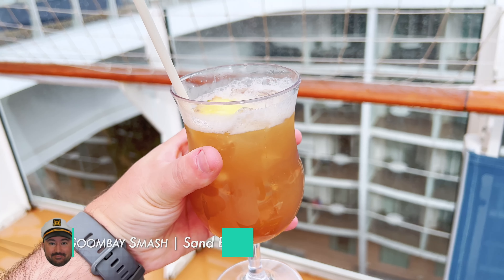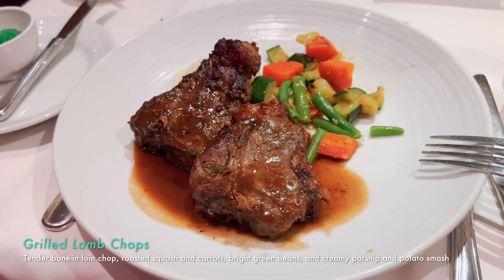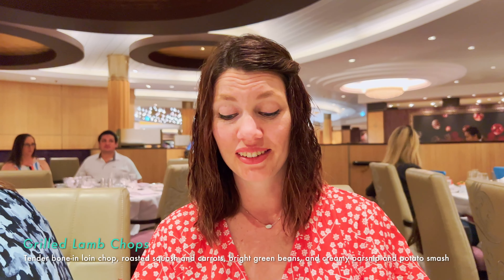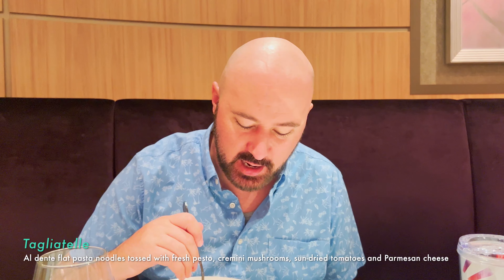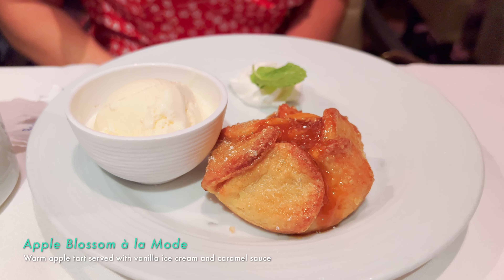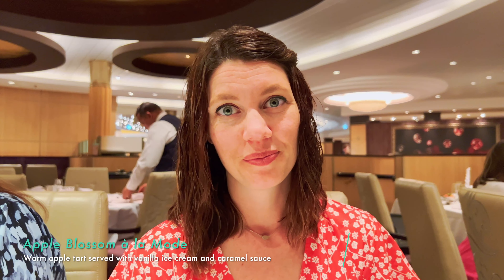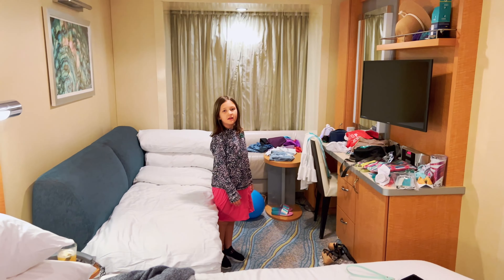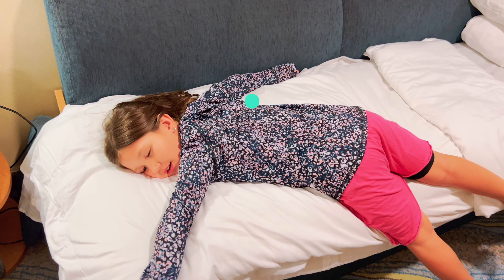Come on Royal Caribbean, do better!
After our fun day of playing at Playa Mia in Cozumel, we were hoping to continue the fun back aboard the Allure of the Seas. That included finally catching the Aqua Show that everyone had been raving about, however due to wind the show had to be canceled. That was absolutely understandable, however how and when they made the announcement was a strange decision and left us frustrated. Watch to see exactly what we mean...

0:00 Rainy recap
0:30 Drinks before dinner
1:09 Jaded by the jelly
3:54 Smells like 90's trivia
4:22 I could have been losing money in casino 30 minutes earlier!
5:57 Mamma Mia
6:48 Tired eyes